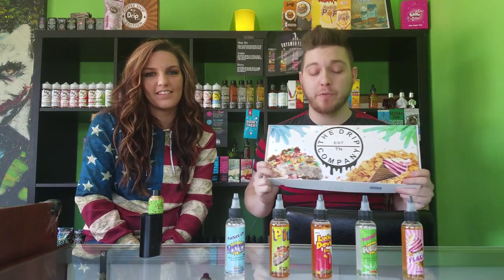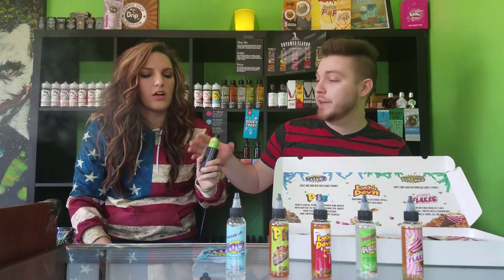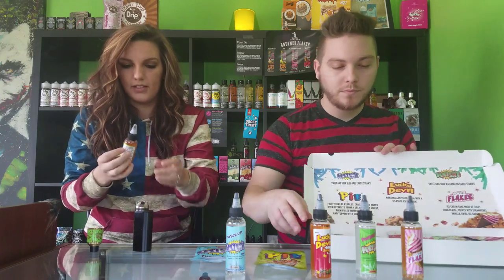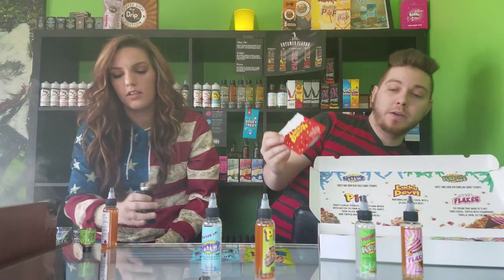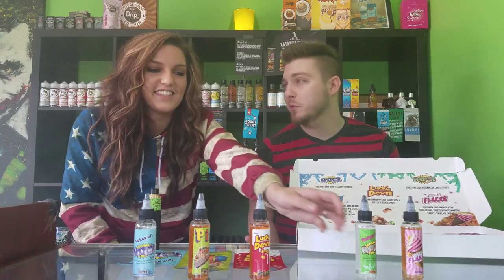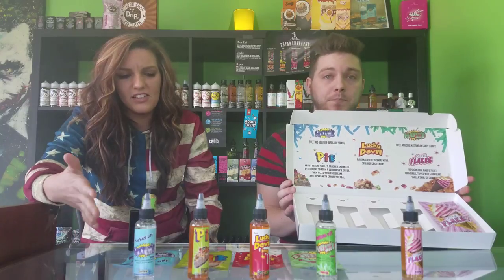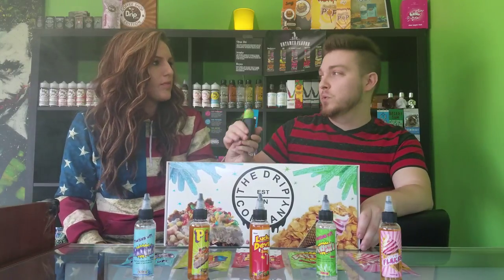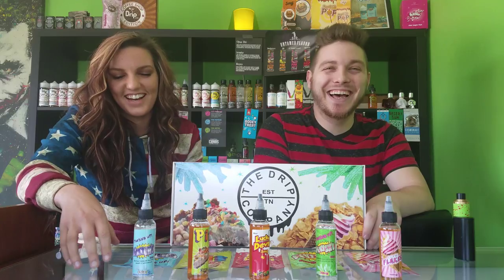The Drip Company Eliquid review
In the video we take a look at The Drip Company Eliquid
1000E Main St Eaton Ohio
Facebook.com/JericoVapes
Join CASAA.org and fight for your right to live a healthier life